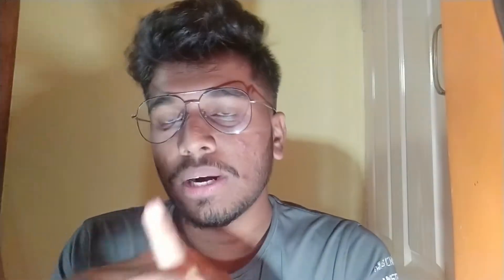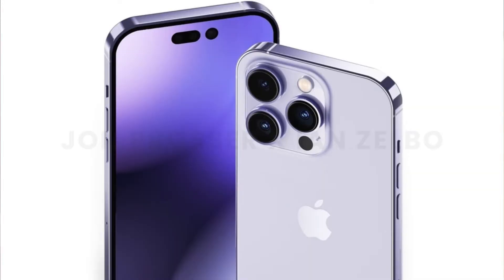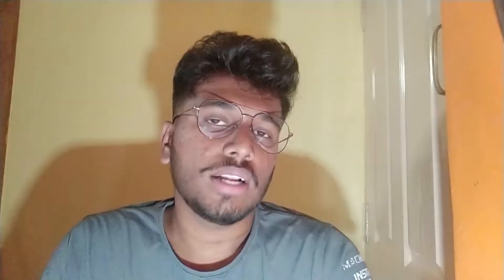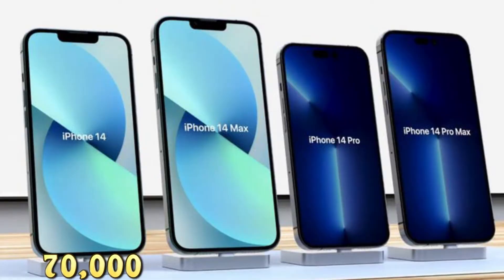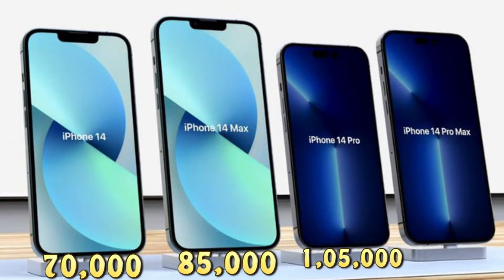Apple 14 series in lowest price || complete specification || yo yo rudra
DISCLIMAR:-
THIS INFORMATION SAID IN VIDEO ARE TAKEN FROM SOME LEAKED AND SOME REPORTS THEY CAN BE RIGHT OR WRONG . SO WE NEED TO WAIT TILL 7TH SEPTEMBER TO GET OFFICIAL INFORMATION

APPLE 14 LAUNCH
APPLE 14 SERIES
APPLE IPHONE 14
APPLE NEW PHONE
APPLE NEW DESIGN
IPHONE IN LOWEST PRICE
IPHONE WITH NEW FEUTERS

_______________________________________________________________________________ **Guys you can also fallow me in this platforms _____________________________________________________________________________________ BUY THE PRODUCTS BY USING THIS LINK TO SUPPORT ME
CAMERA OR MOBILE
MY MIC
MY LAPTOP
secondary phone

 **I think this video is use full to and make a comment and hit like button
 ______________________________________________________________________________ **I except 50 like for this video by this likes I don’t get any credit on this video only that inspire weto make more videos about this topic **This all review topic and all specifications or not said by my own it is re searched from many websites and some private websites of there company **And I will watch some videos about phones and I will come to one conclusion about that phone and then I will write my all concept in sheets and shoot the video This all about my tech videos
** Now the vlog videos I will create my vlogs by my own mind I will say my some happy and sad info to then when our friends said to raid or any food then we make there some vlogs.. That’s it guys about my vlogs then please subscribe and hit a like button and share like

 NAME:
- About my channel (kannada):-
Channel name:- ಯೋ ಯೊ ರುದ್ರ ಅಂಡ್ರಿಯಡ್ ಟೆಕ್ About: - ಈ ಚಾನೆಲ್ ಅಲ್ಲಿ ನಿಮಗೆ ಯಲ್ಲ ತರಹ ಟೆಕ್ ಇನ್ಫರ್ಮೇಷನ್ ಸಿಗುತ್ತದೆ ನೀವು ಚಾನೆಲ್ ಅಲ್ಲಿ - ಟೆಕ್ ಇನ್ಫರ್ಮೇಷನ್ - ಮೊಬೈಲ್ ರೇವ್ಯೂ - ಟೆಕ್ ನ್ಯೂಸ್ - ಟ್ರಾವೆಲ್ ಬ್ಲಾಗ್ - ಮೋಟಿವೇಶನ್ ಮಾತು - ಫನ್ನಿ colobration ++like